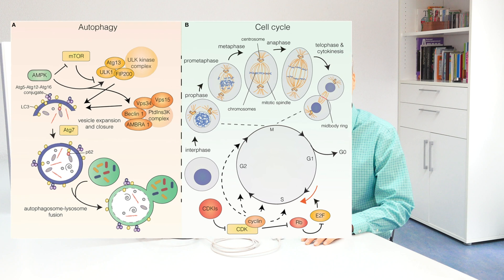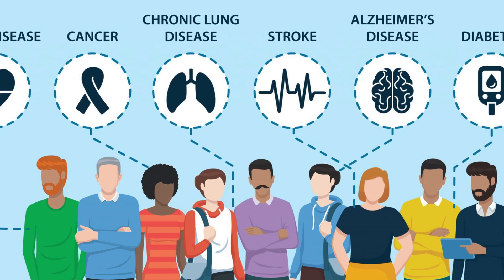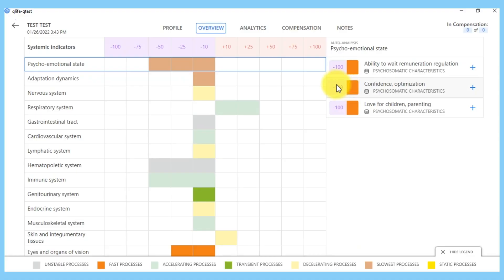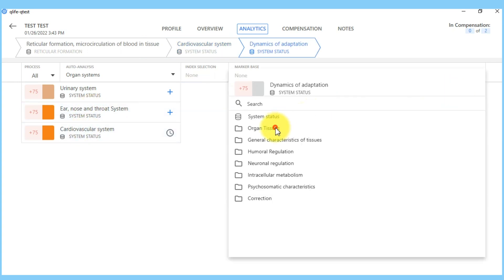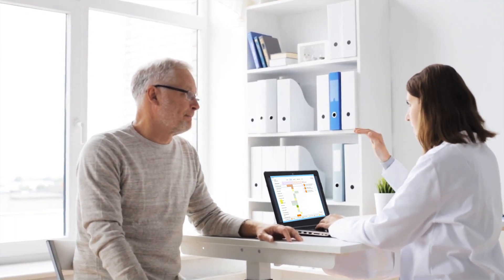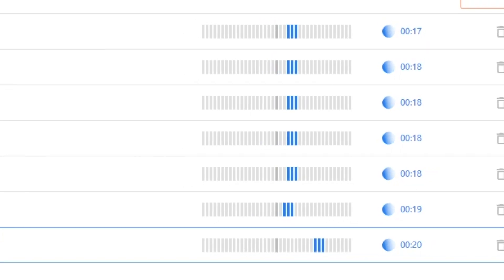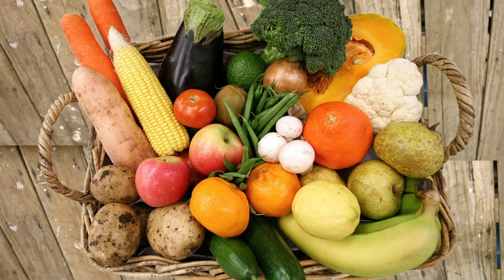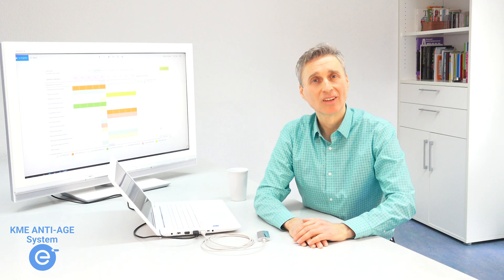KME Anti-Age System by CME Swiss AG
KME Technology is the artificial intelligence system, and your personal assistant in healthy lifestyle. This is the screening integrative medicine system intended for those who think of their health and follow the scientific development. Two-in-one - Holistic approach to assessment of the actual health condition. Opportunity for purposeful health reserve management.
KME ANTI-AGE is a system from the Swiss company CME Swiss AG. It is a unique device for analysis and correction of the body's functional state. It was developed based on many years of scientific research. It can be used to analyze the condition of organs and systems, the degree of deviations in their operation, and what caused them to identify health risks - existing and potential. Choosing the optimal nutrition regime, physical activity, a personal anti-stress, and rejuvenation program is also possible. The system is used worldwide. There is also a version for a home user.